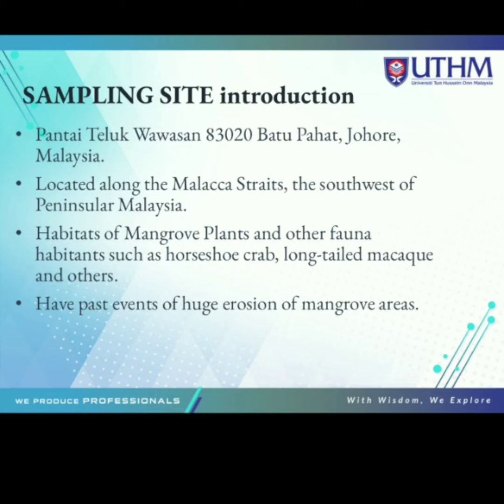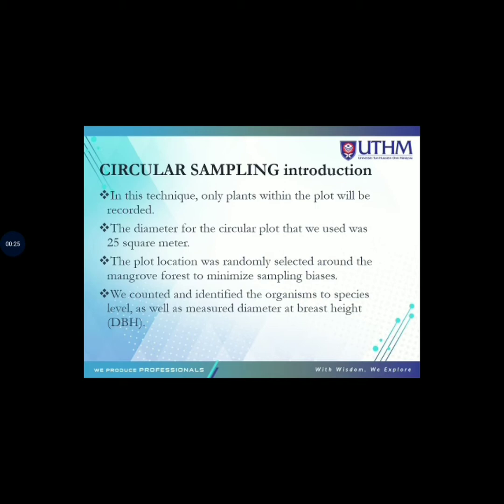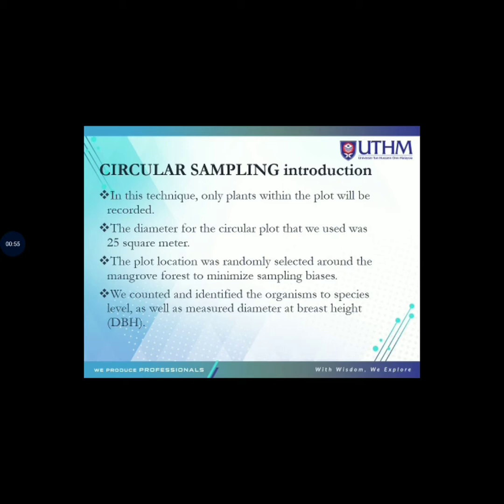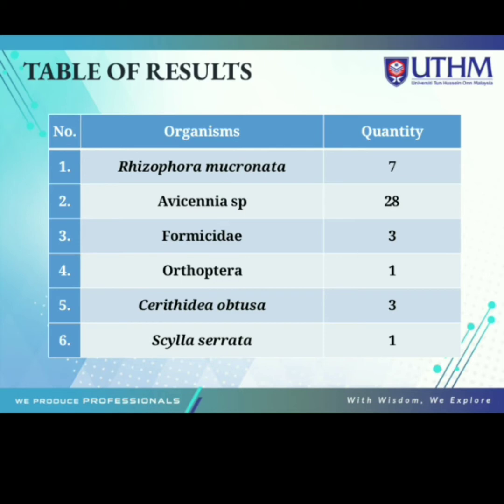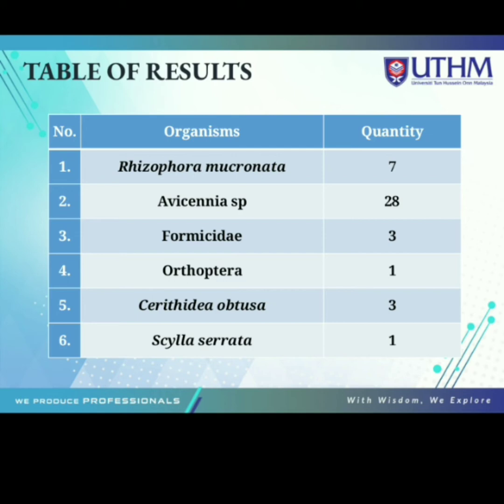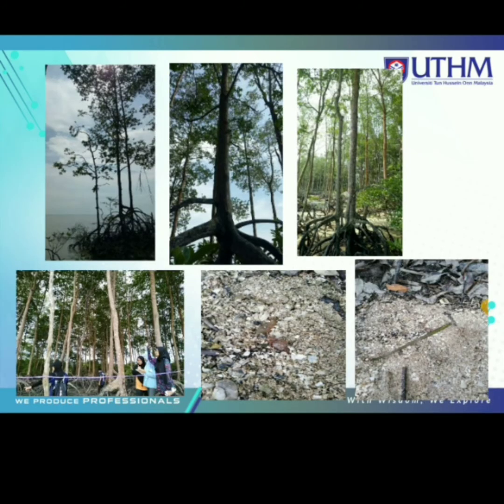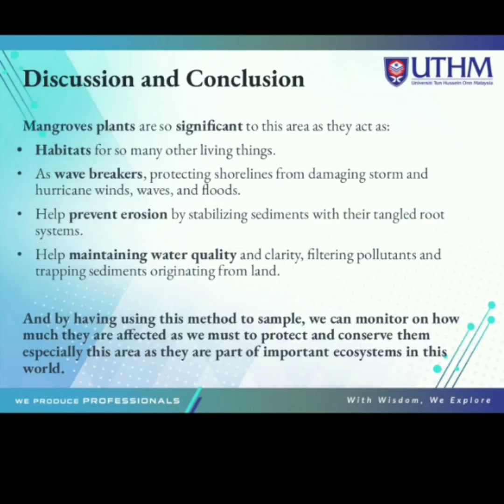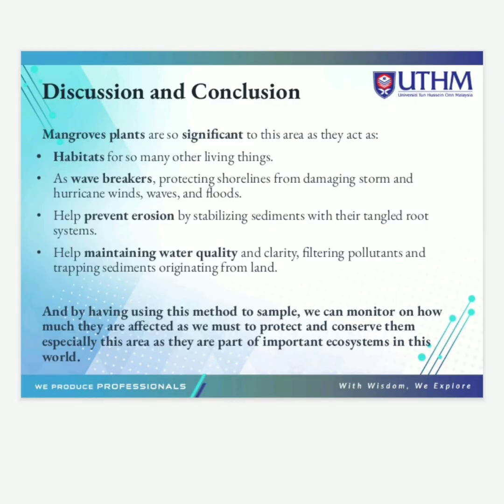CIRCULAR SAMPLING METHOD OF MANGROVES AT TELUK WAWASAN, JOHOR (GROUP 3)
Final video presentation for COIL PROJECT